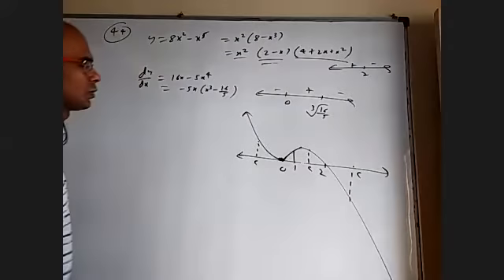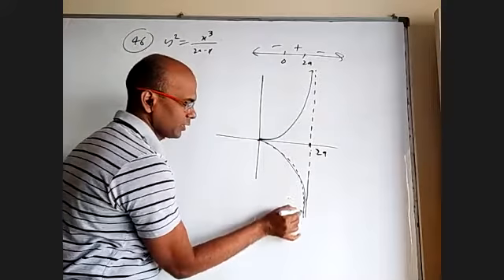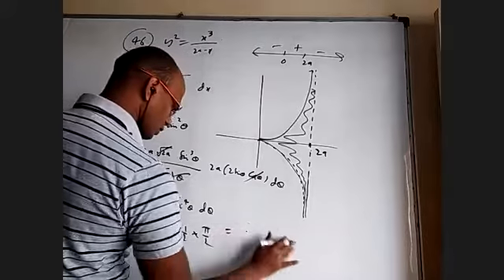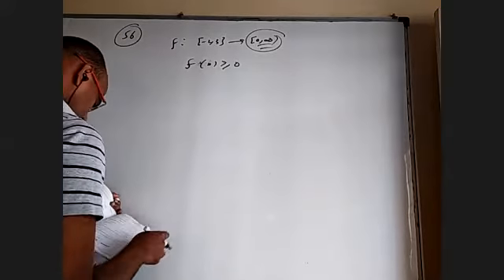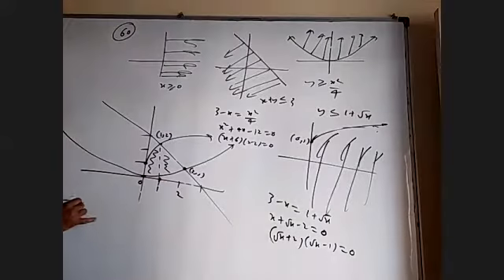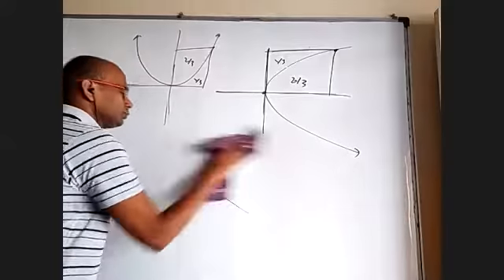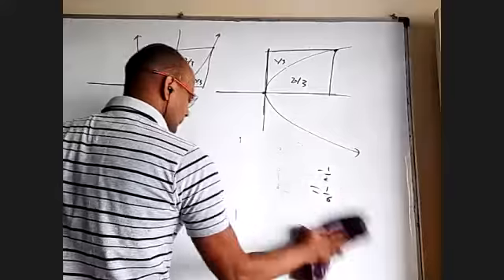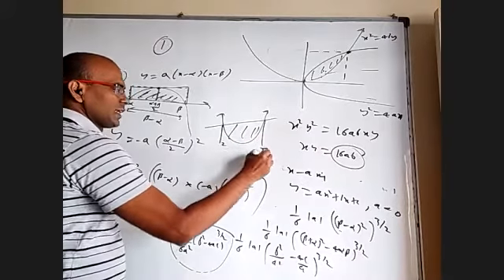areas 8 13 11 2020